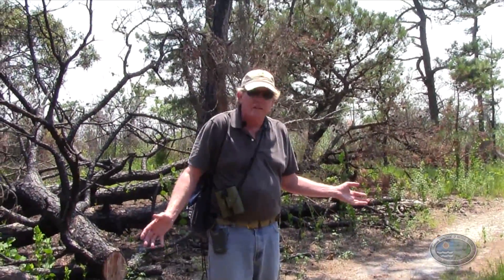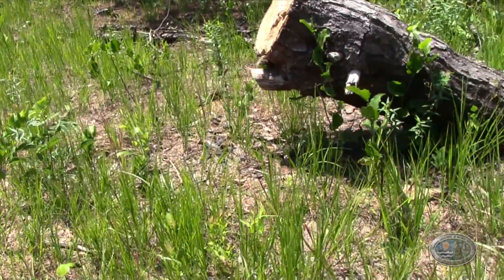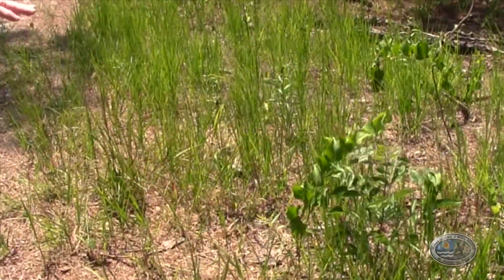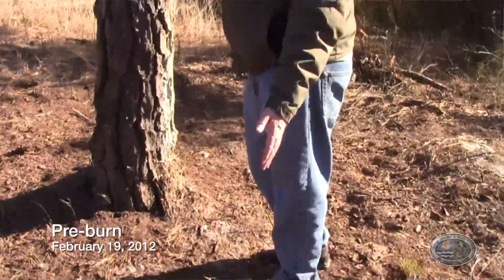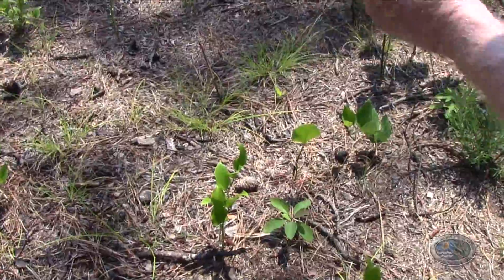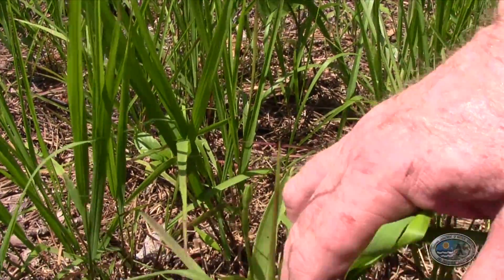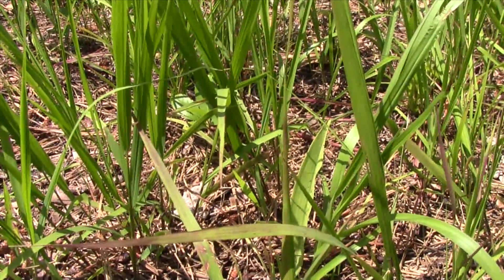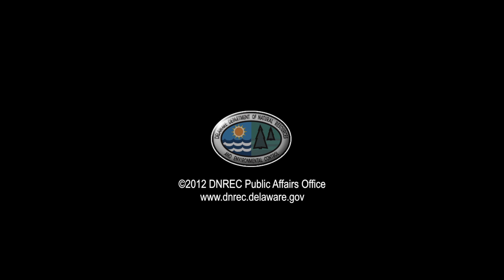Your DNREC: Return to the Burn - CHSP Prescribed Burn, Part 3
In part 3 of this series, Rob Line, Environmental Stewardship Program Manager for Delaware State Parks, returns to the Prescribed Fire at Cape Henlopen State Park and shows us some of the results.